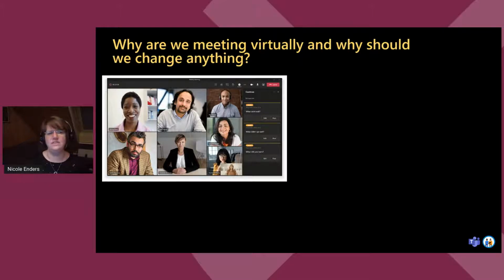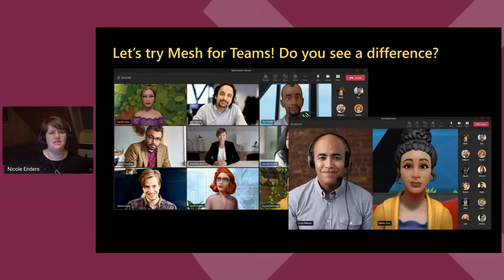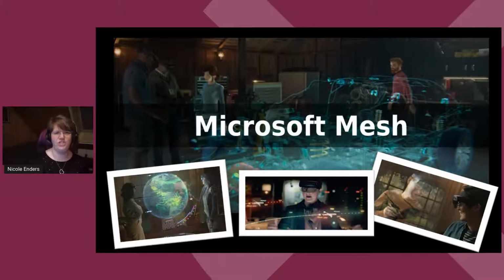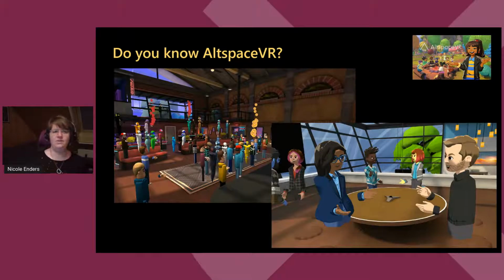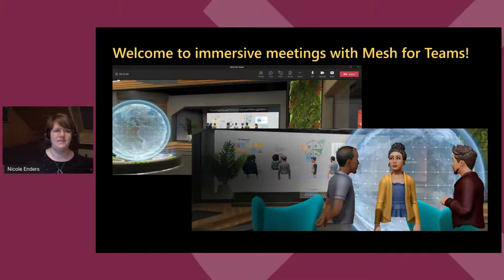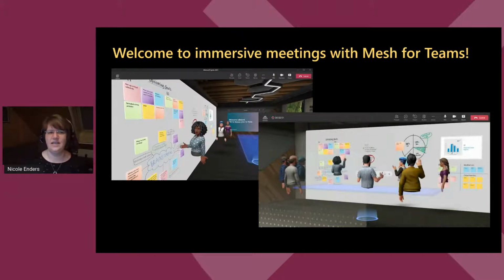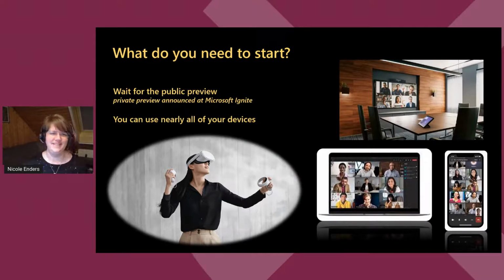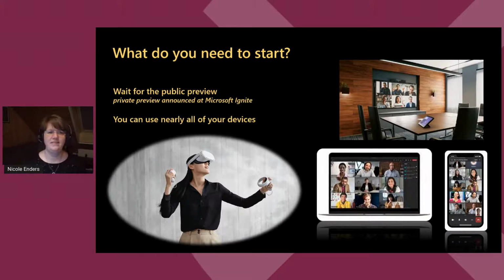BUS28 - Let’s Go to the Next Level of Collaboration with Mesh for Teams!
We all learned to use Microsoft Teams for our daily meetings with colleagues, customers and partners. Yes, we can talk to each other, we can stay in contact and many things are working in this remote scenario which seemed to be impossible. But it's still not the same. Mixed reality can help with the emotional part which is missing in Teams meetings where you watch your screen the whole day. Microsoft Mesh offers a new level of remote meetings and we will cover the different options. We will talk about the following questions:
 - What is Microsoft Mesh for Teams about?
 - How can I start my first immersive meeting?
 - Do I need a headset to attend such a meeting?
 - What can we do to establish Mesh for Teams in my company?